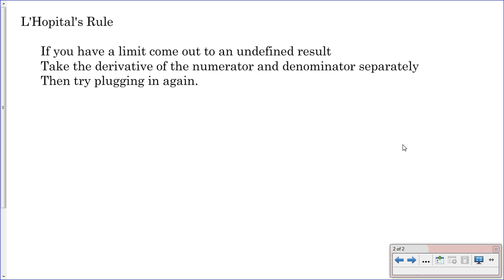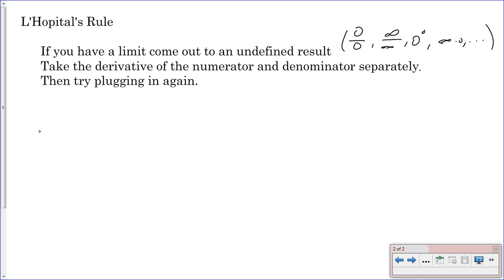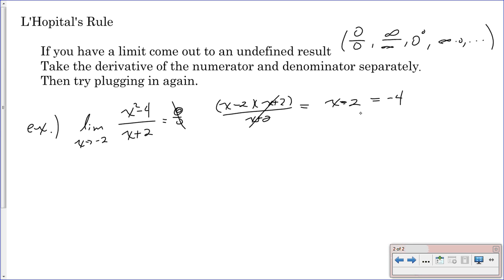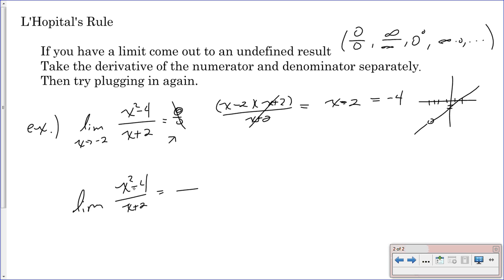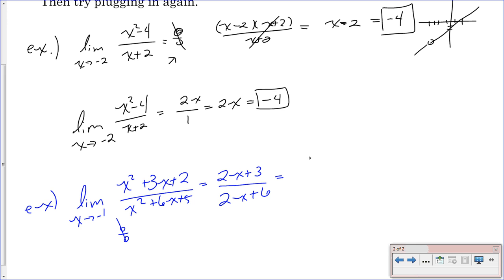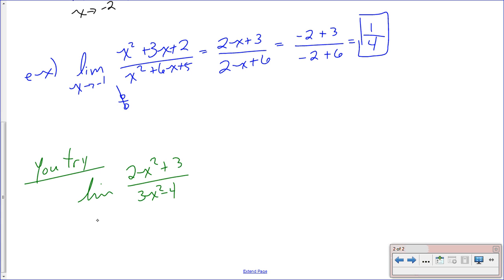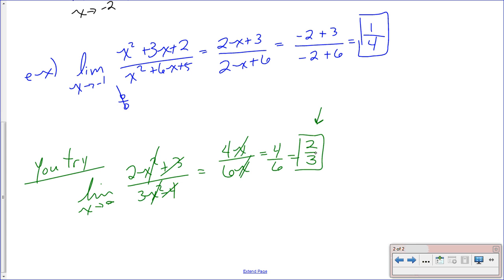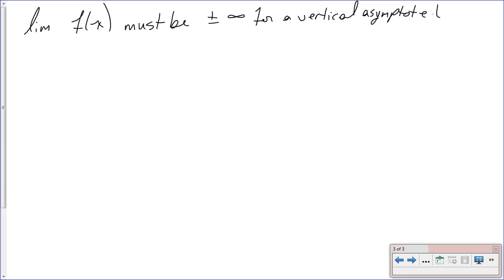4-2 L'Hopital's Rule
4-2 L'Hopital's Rule